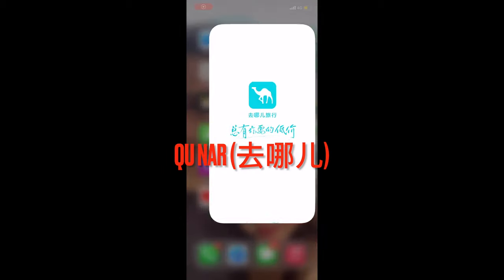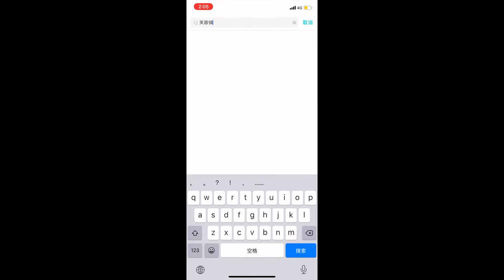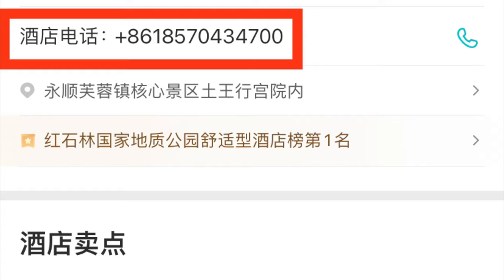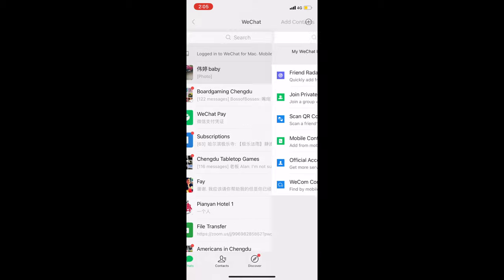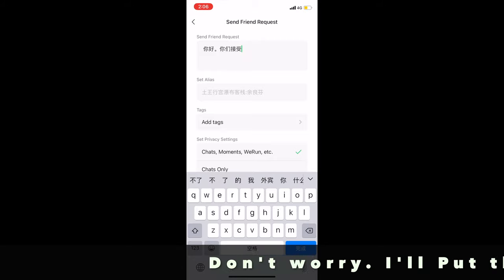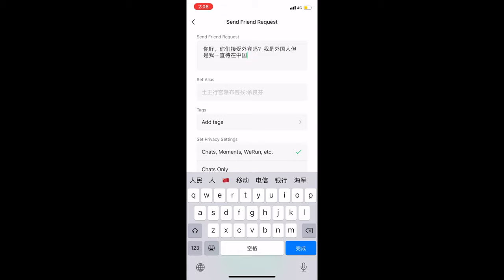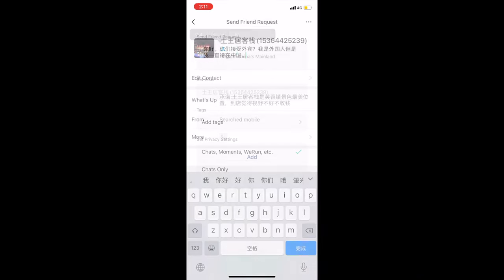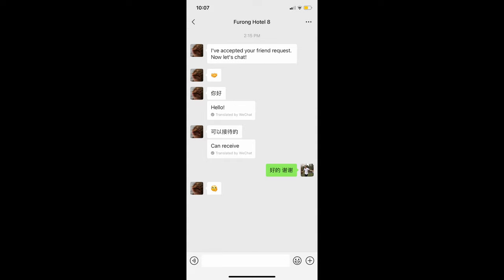How To Find A Hotel That Accept Foreigners In China: A Step-By-Step Guide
Can't find a hotel that will accept you as a foreigner in China? Don't worry In this video, I will guide you to use the app Qu Nar/去哪儿 to find a hotel that will with 100% certainty accept you no matter your Chinese travel destination.

Notes:
wai bin=外宾
My WeChat Hotel Friend Request= 你好。你们接受外宾吗？我是外国人但是我一直待在中国。(Pinyin: ni hao. ni men jie shou wai bin ma? wo shi wai guo ren dan shi wo yi zhi dai zai zhong guo).

0:00 Intro
0:51 How To Book
1:46 My Secret Tip